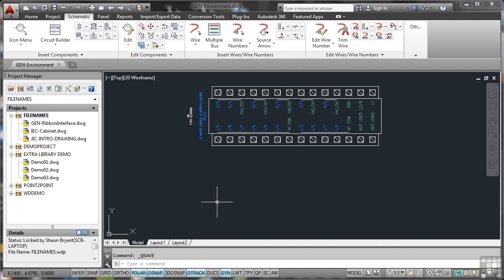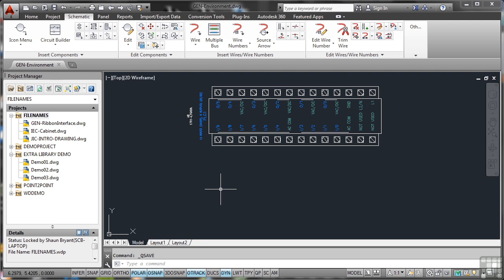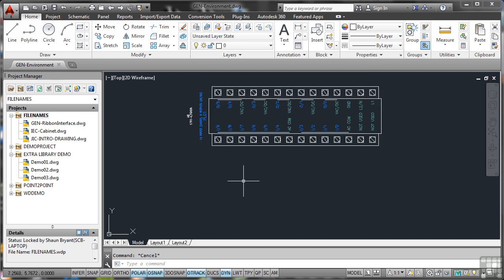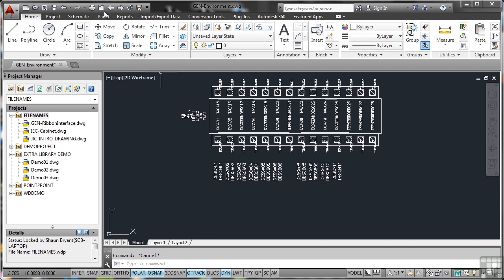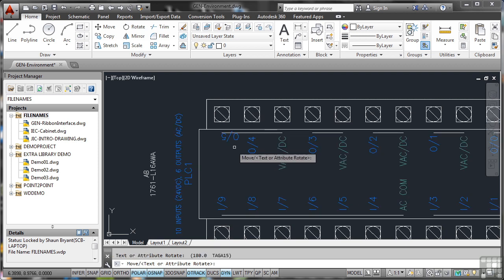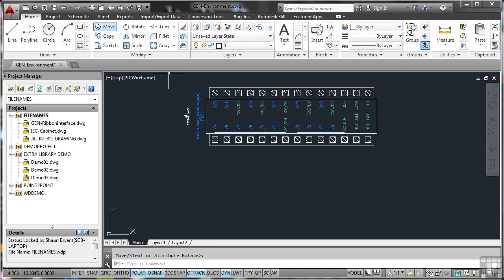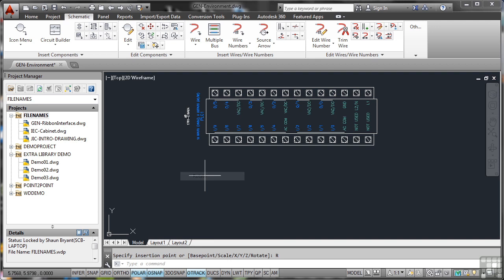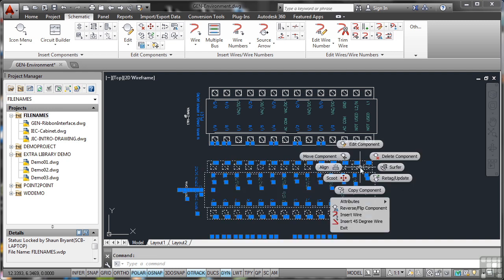AUTOCARD TRAINING COURSE 0501